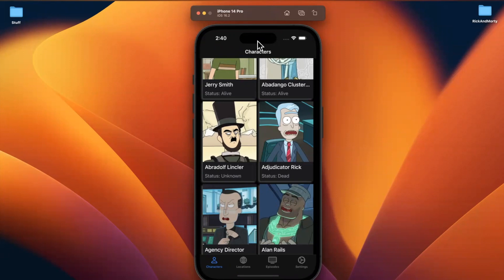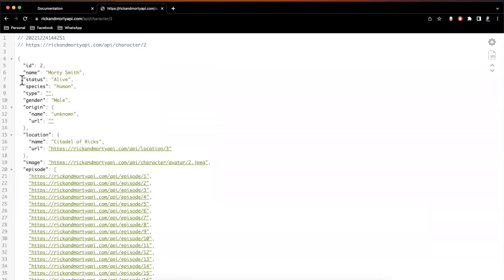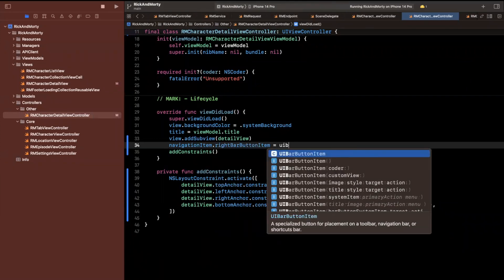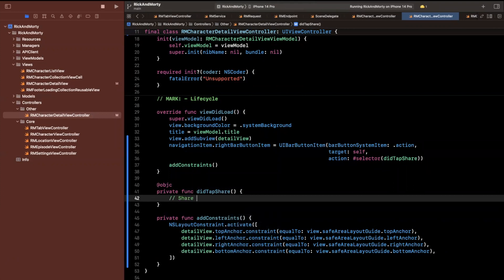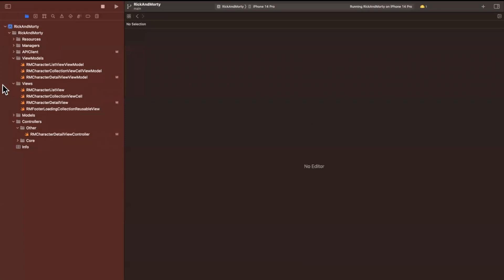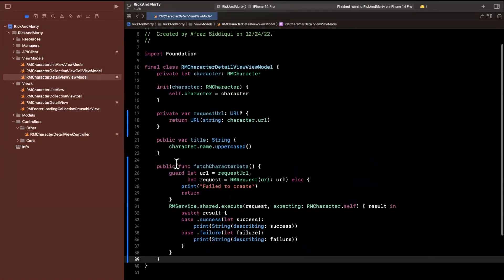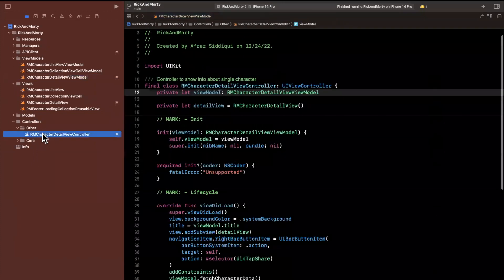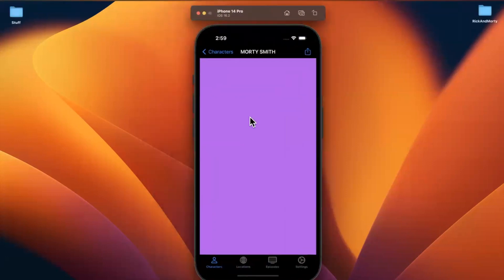Build FULL iOS App in Swift: Part 13 (Rick & Morty | 2023) – Character Detail View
In this video we will focus  on building out the character detail View. This movie will be showing when a single character is selected and the user wants to see more information about that selection. We will work in xcode and Swift 5